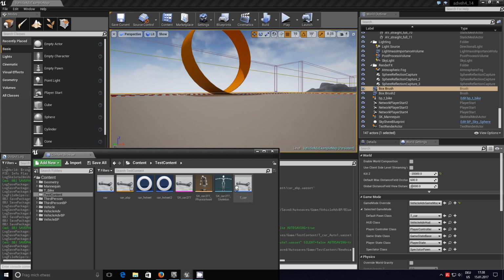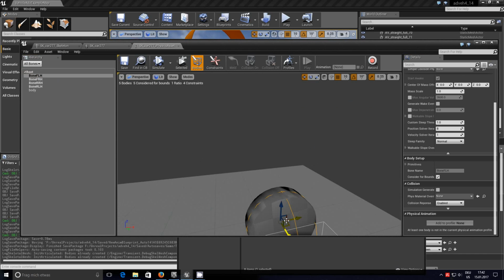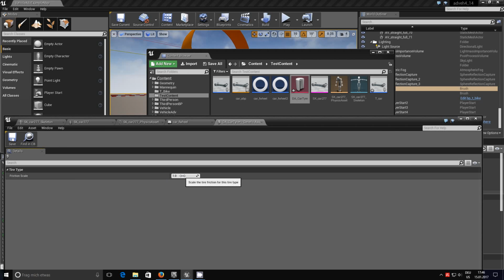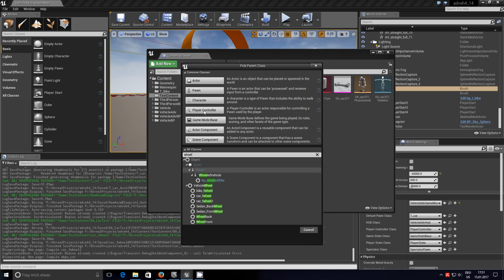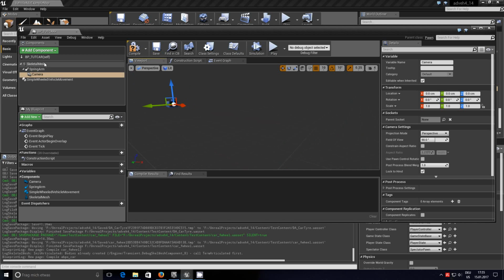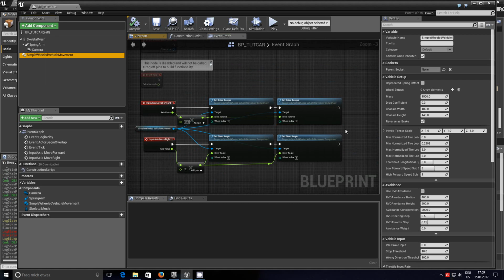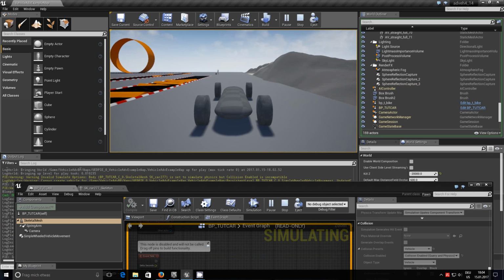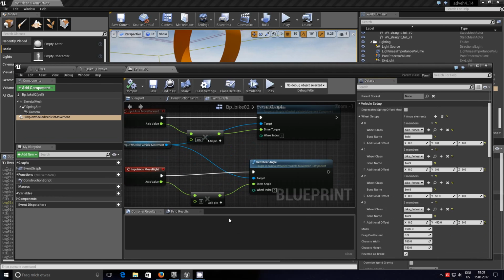UE4 SimpleWheelVehicleComponent a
a run though on setting up content and the blueprint for using the simplewheelvehiclemovement component

sorry it's a bit longer than planned ;)